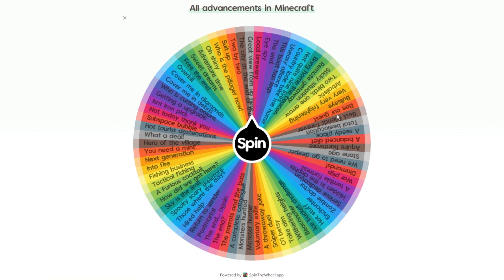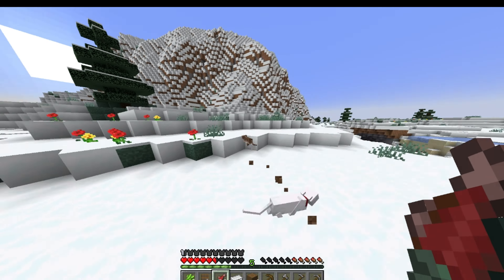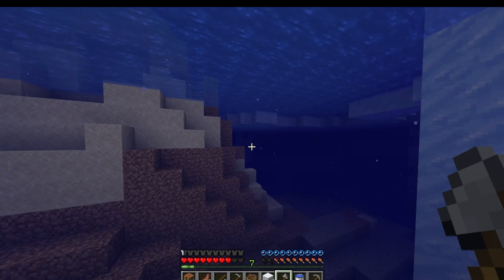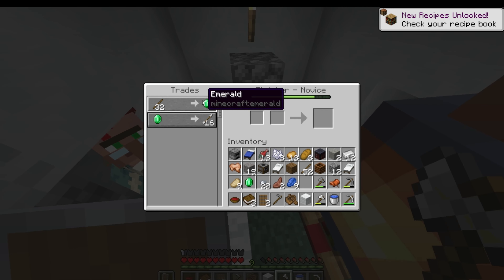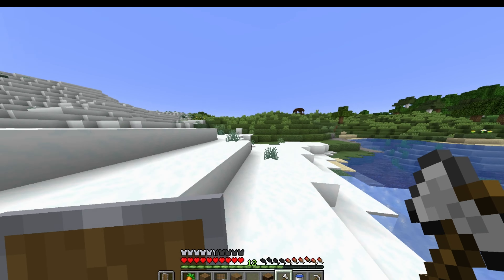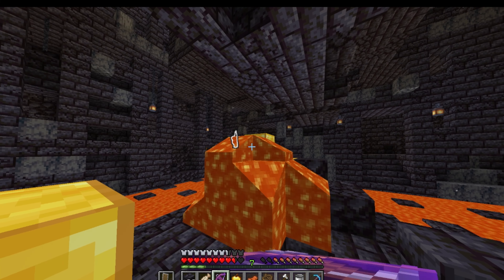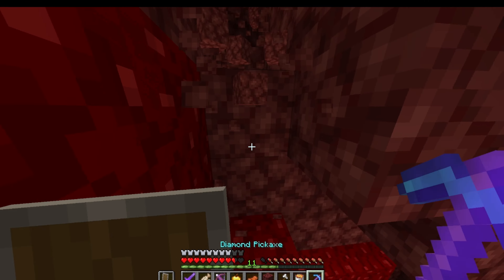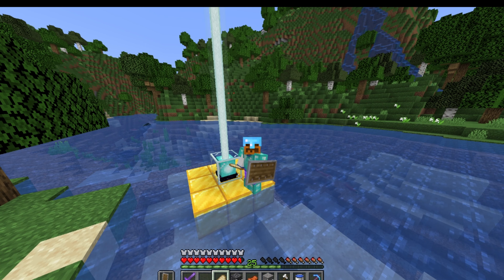Minecraft Advancement Hunt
In this new challenge, I spin a wheel which gives me a random advancement. I spun the wheel three times and got three different advancements. I must get these advancements in order to complete the challenge.

Oh, and I am timing myself...

Sorry about the screen positioning, OBS gave me some issues. I fixed it so hopefully, it won't happen again.

Remember to like and sub pls :)